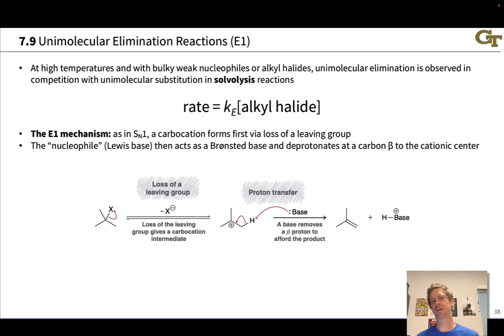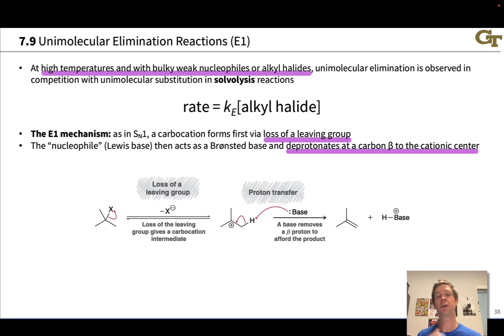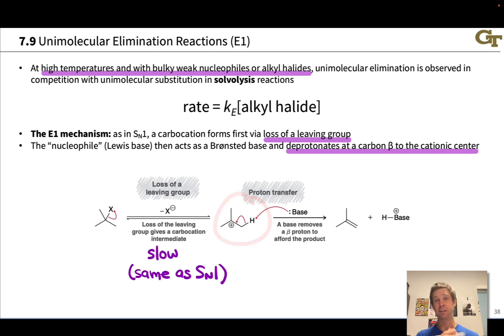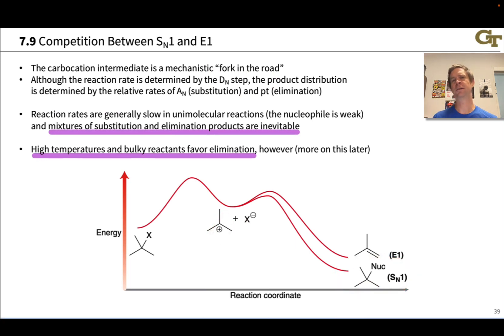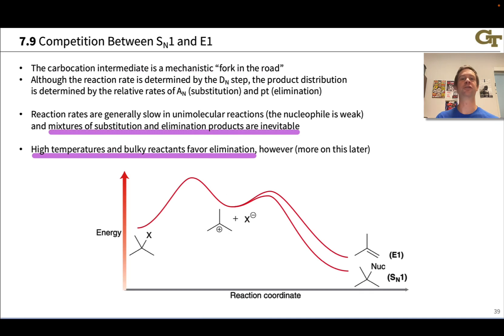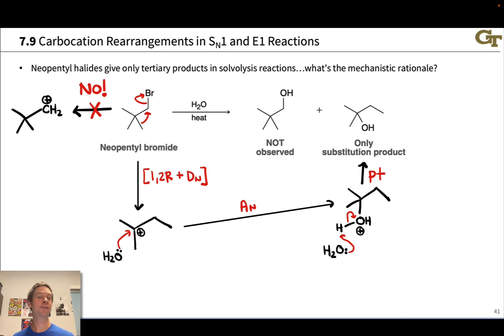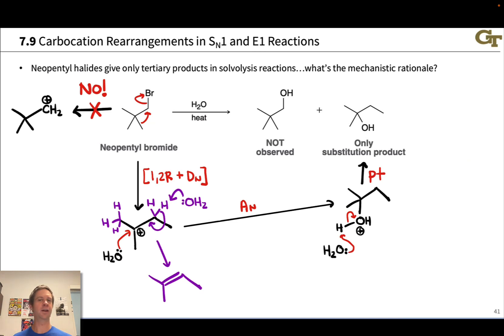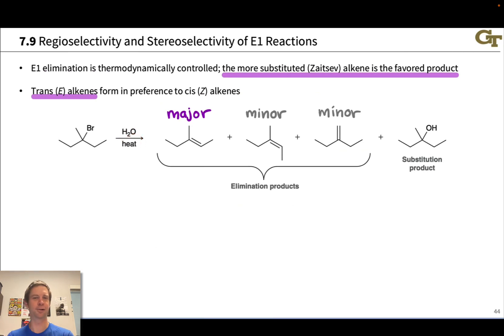Unimolecular Elimination (E1) Reactions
00:00 The E1 Mechanism
03:11 Competition Between S(N)1 and E1
05:13 Carbocation Rearrangements
07:17 Regioselectivity and Stereoselectivity